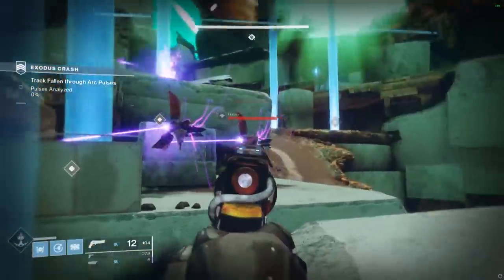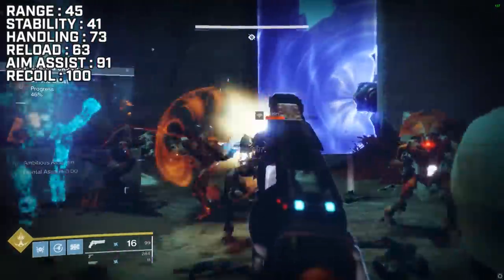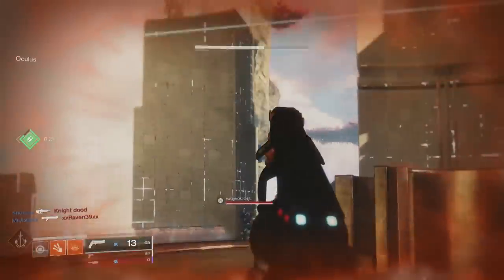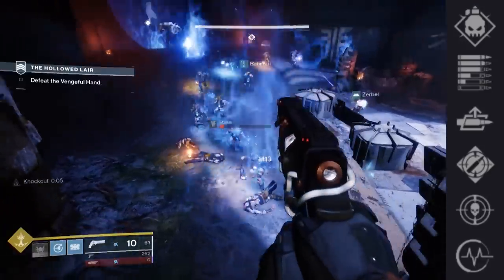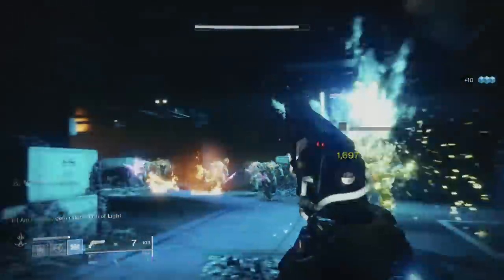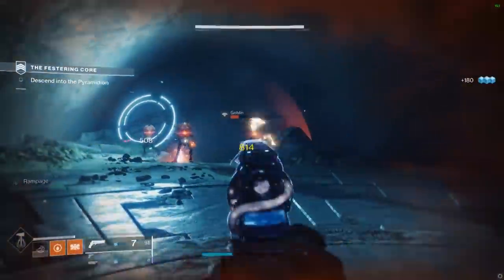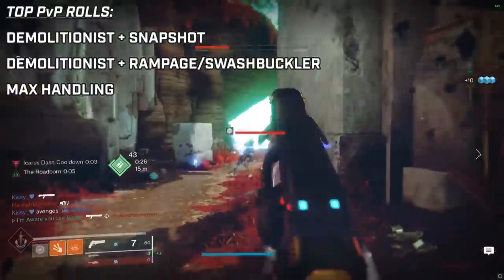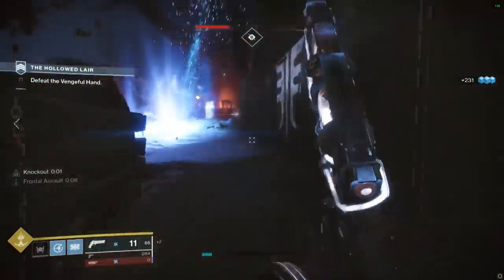Jack Queen King 3 Review: GREAT for PvE. Kind Of Miserable for PvP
Today I go in depth into the Jack Queen King 3 handcannon. It's in the popular 150 rpm archetype. There are numerous GREAT PvE combinations for it. There are rolls to be had for PvE. When it comes to the crucible it struggles. I go into what exactly that issue is. I do give perk reviews, pve and PvP usage, and overall perk combinations to go for. Definitely pick one up for PvE.

New Destiny2 video for Shadowkeep Season 9 Dawn expansion.